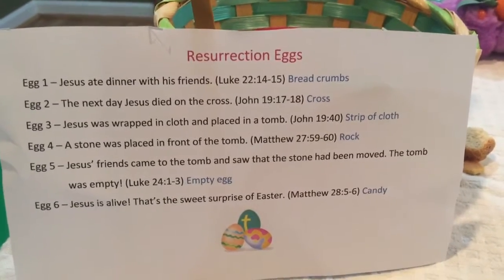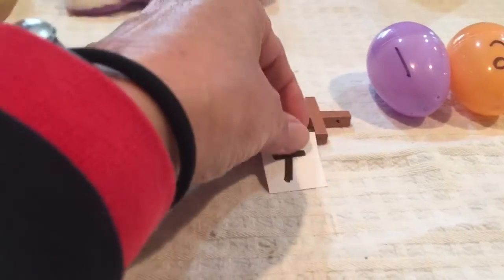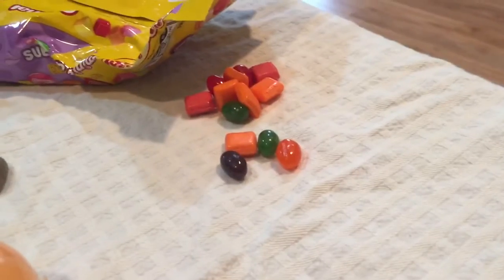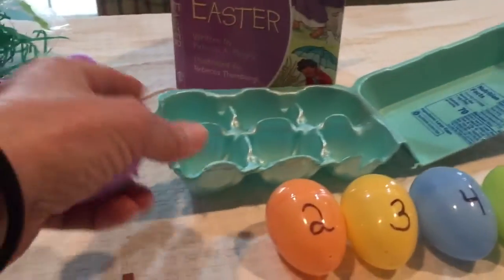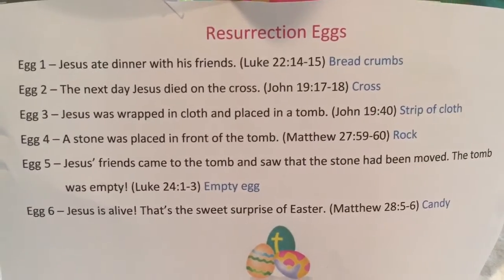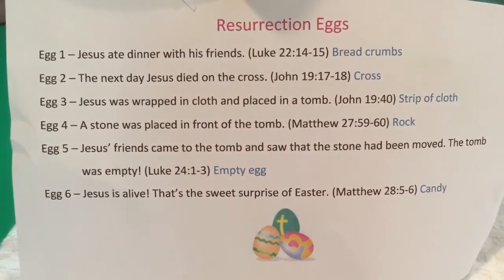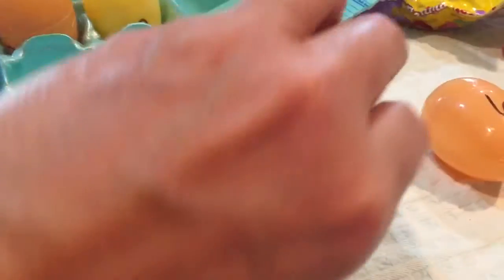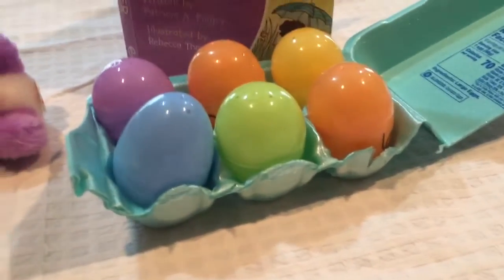Mrs. D’s Resurrection Egg Activity